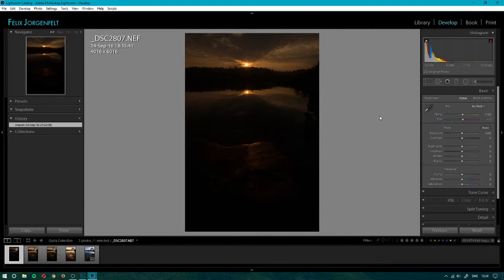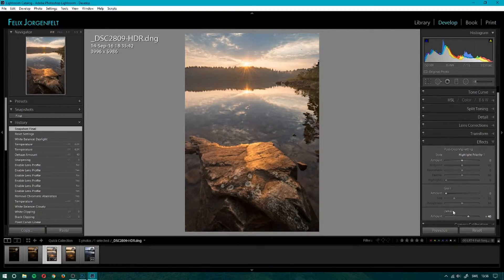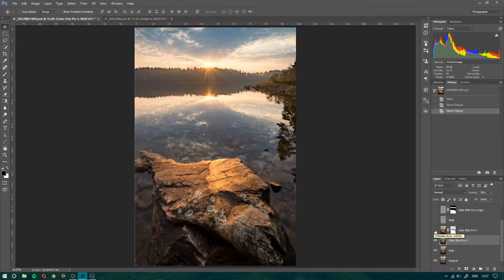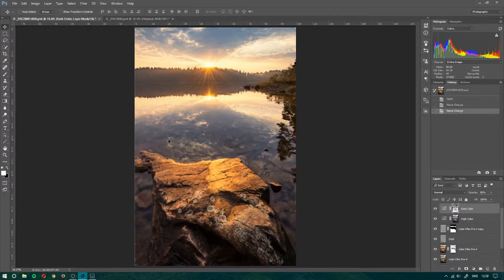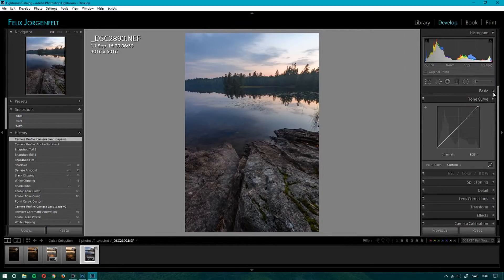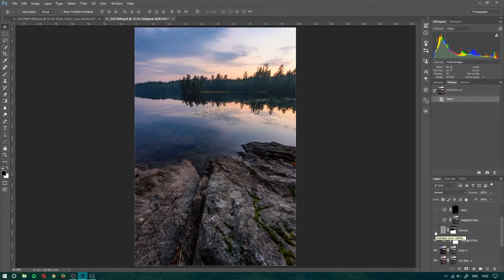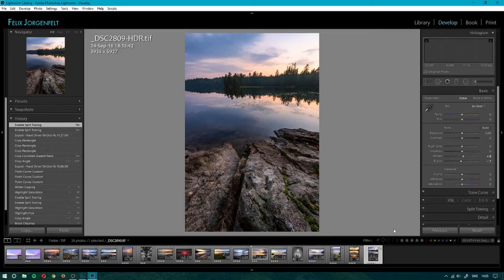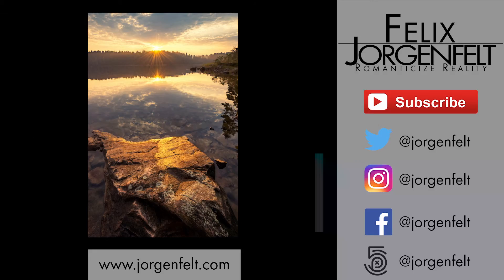Landscape Photography Edit Commentary, Pictures from Ep. 27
I go through how I edit the pictures taken in the previous landscape photography episode.

Sorry for the low visual quality of this video, I'm trying out a new software for screen recording and it will be working perfectly next time :)

My Software:
Adobe Lightroom
Adobe Photoshop
Nic Collection by Google
Easy Panel by Jimmy McIntyre